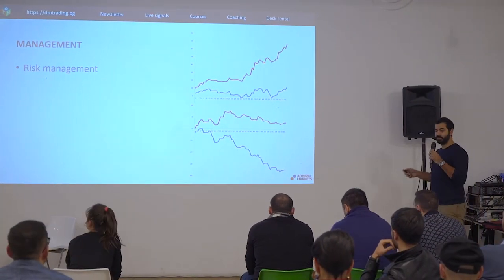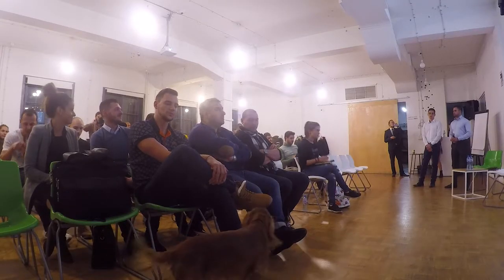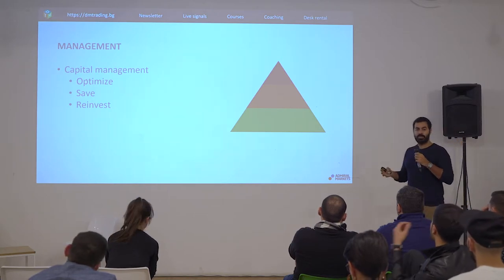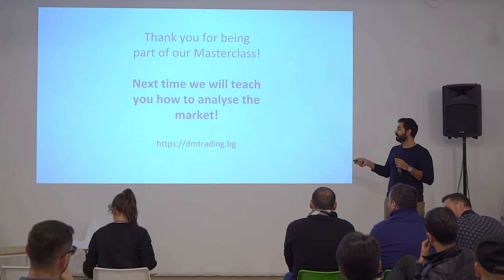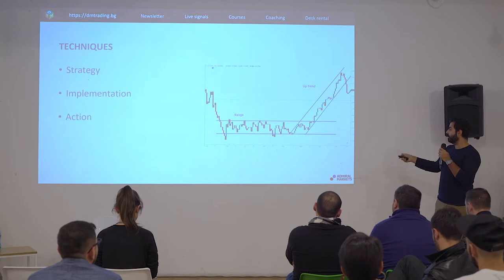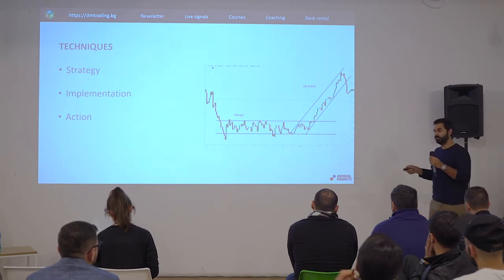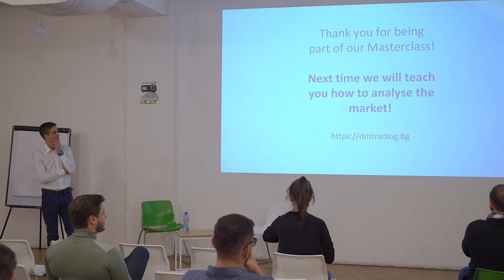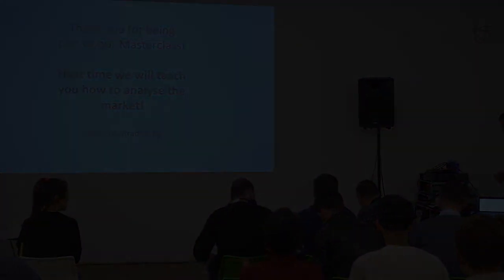Trading Basis - Part 3 [DMT Bulgaria Masterclass]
At our first presentation, we focused on trading psychology and creating the right mindset in order to become a successful trader.

Topic: Trading Basis; Part: 3/3; Presentation: 1/5